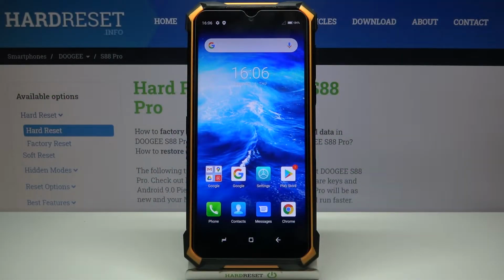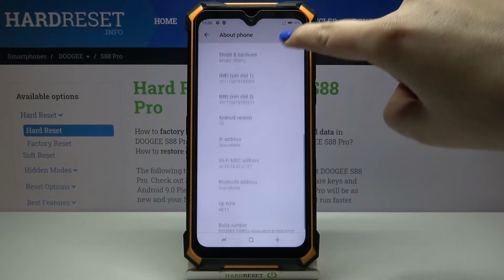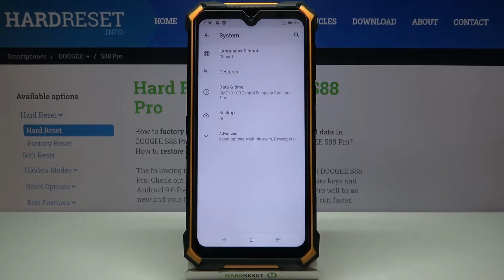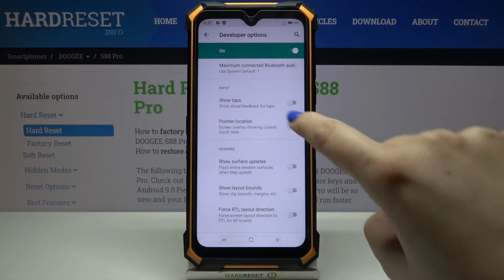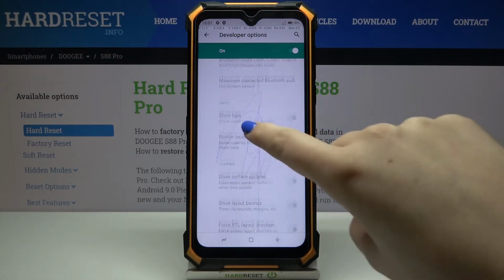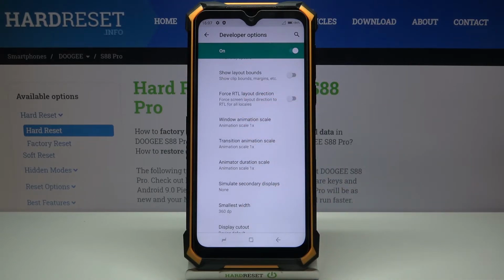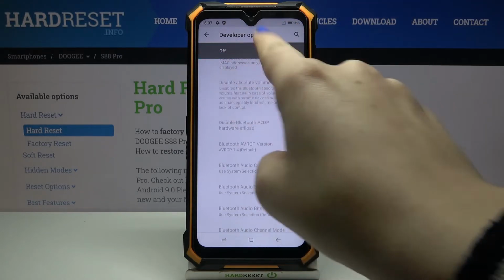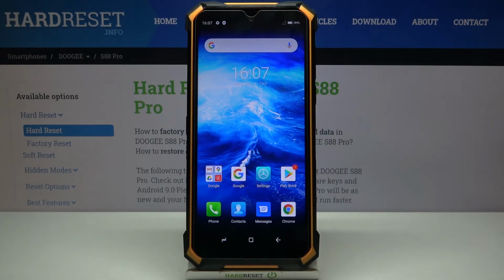How to Unlock Developer Options in DOOGEE S88 Pro – Developer Features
Have you ever tried to enable developer features in your DOOGEE S88 Pro device? Here is the best method to access the Developer Mode menu on your smartphone. Check the instructions to allow OEM unlock or enable USB debugging. Find out various functionalities and hidden developer features. If you are interested in that field, let’s directly jump to the tips that will help you to use advanced developer features in your DOOGEE S88 Pro device.

How to activate Developer Options in DOOGEE S88 Pro? How to activate Developer Options in DOOGEE S88 Pro? How to unlock OEM in DOOGEE S88 Pro? How to enable USB Debugging in DOOGEE S88 Pro? How to allow OEM to be unlocked in DOOGEE S88 Pro? How to enable OEM unlocking in DOOGEE S88 Pro?